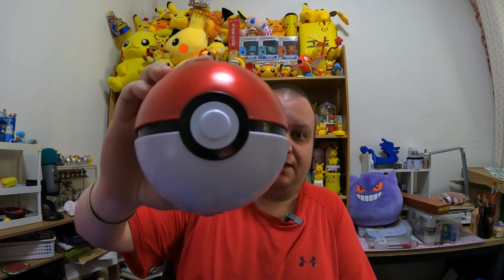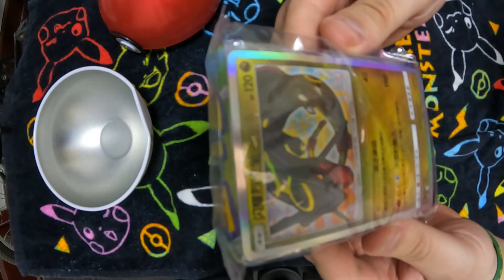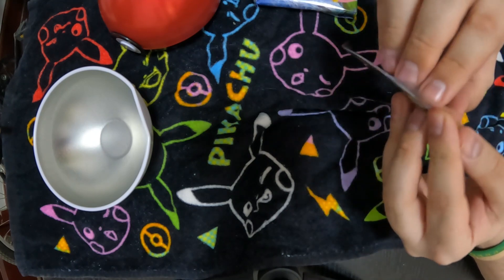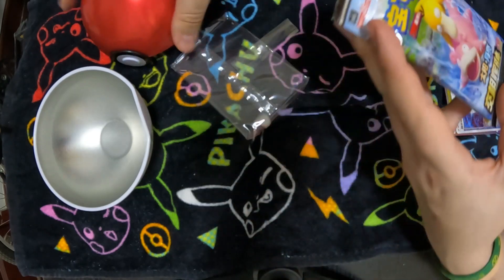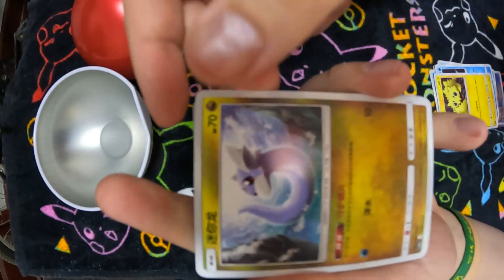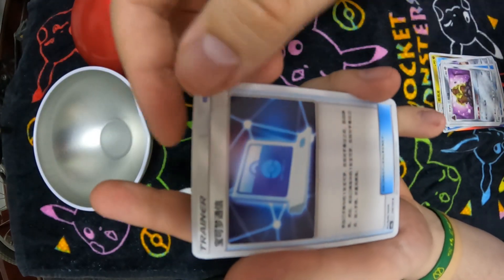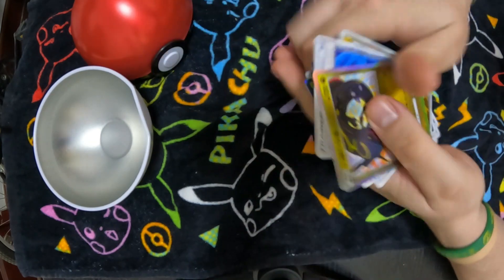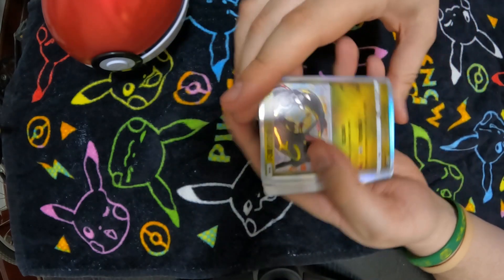What's in the Pokeball?!?!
We stumbled upon this cool pokeball tin while we were shopping the other day! What do you think is inside?!?